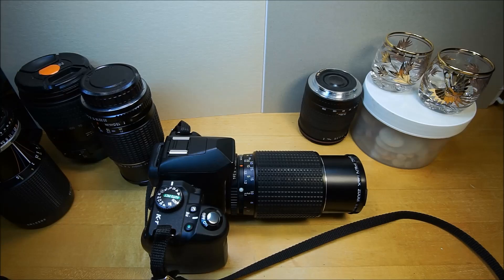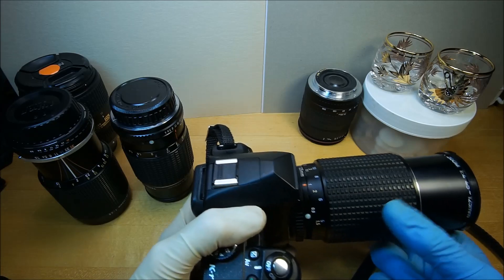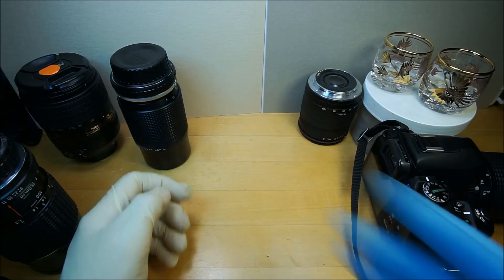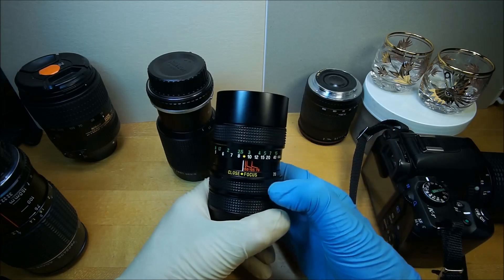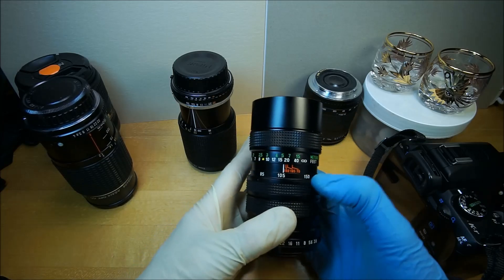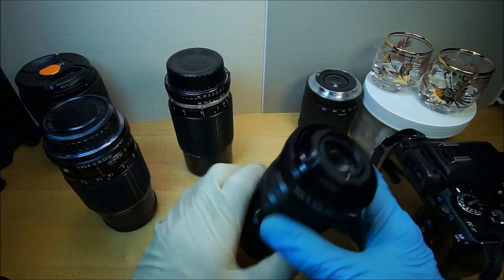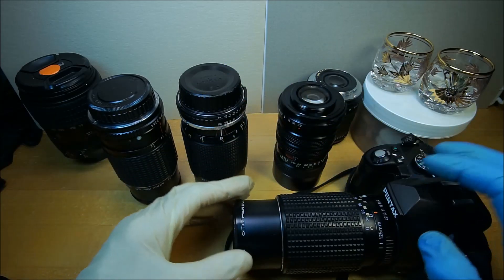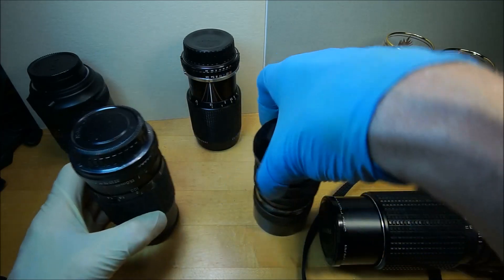4 VINTAGE TELE-ZOOM LENS PHYSICAL COMPARISON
an over view of four vintage tele zooms. 70-150mm, nikon f mount series e , pentax k mount, vivitar m42 screw mount.